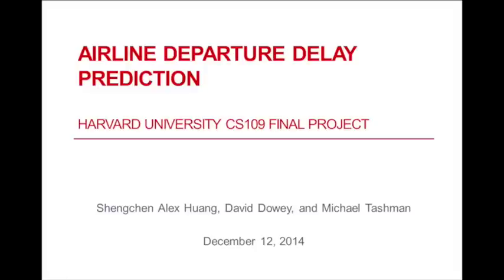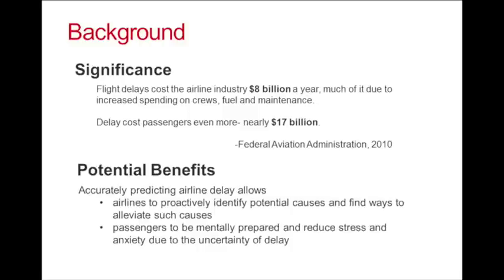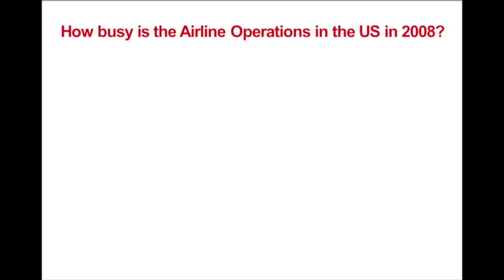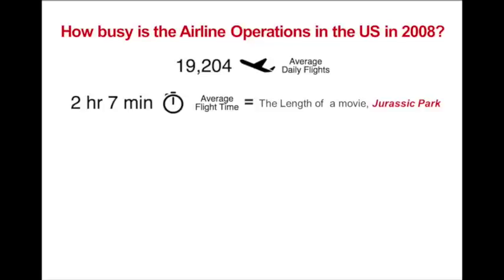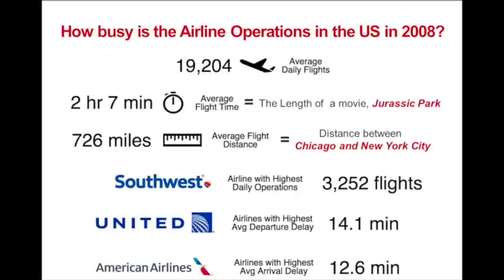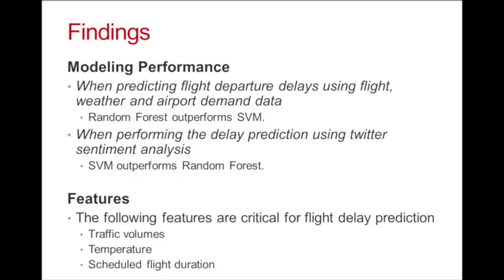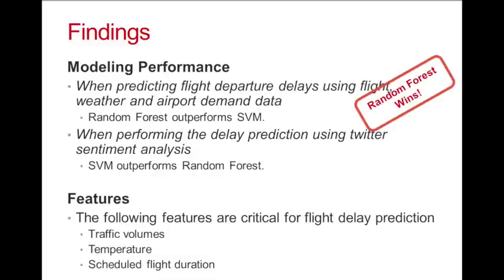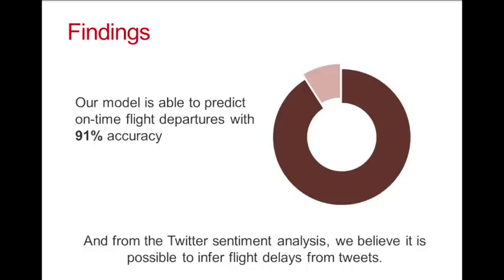Harvard CS109 Screencast 2014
by Alex Huang, David Dowey and Michael Tashman